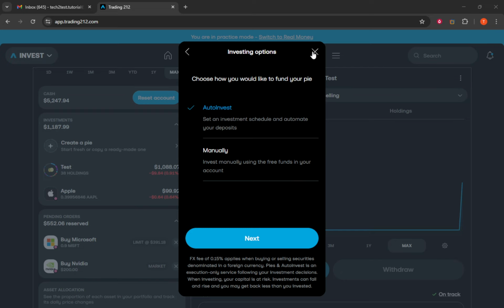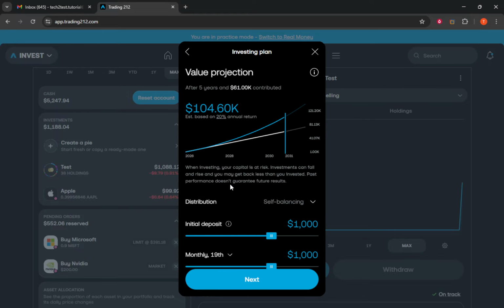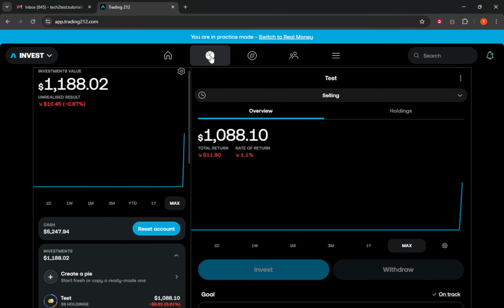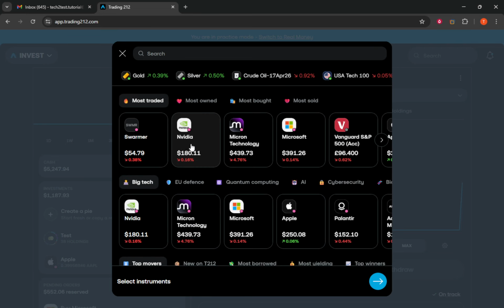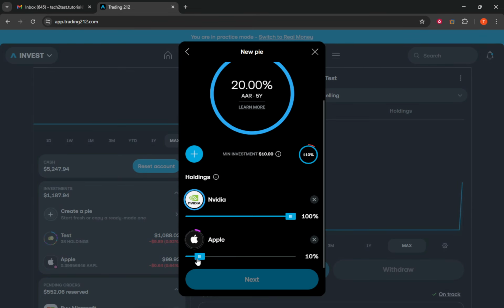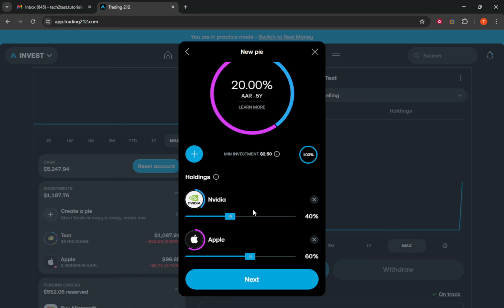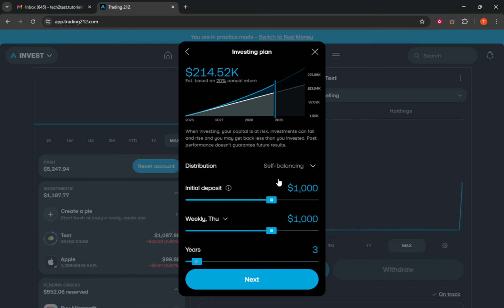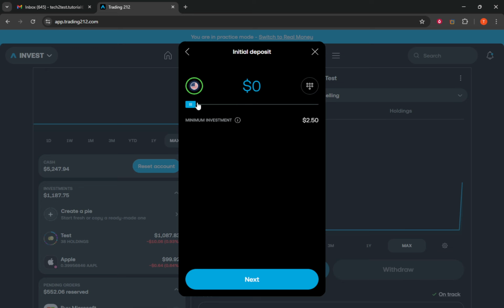How to Use Trading 212 Autoinvest [2026 Full Guide]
How to Use Trading 212 Autoinvest

In this video, we show you exactly how to use Trading 212 Autoinvest to automate your investment strategy through a structured Pie-based approach. We examine the conceptual framework of setting up recurring deposits and managing automated allocations to ensure your portfolio remains consistent with your long-term financial objectives.

Mastering the Autoinvest feature is essential for investors who want to apply dollar-cost averaging without manual intervention. We utilize the portfolio management suite and configure the rebalancing parameters to distribute funds across multiple assets simultaneously, providing a professional-grade automation workflow that improves your investing discipline and capital efficiency within the platform.

Technical Specs:
Software: Trading 212; Feature: Autoinvest & Pies.